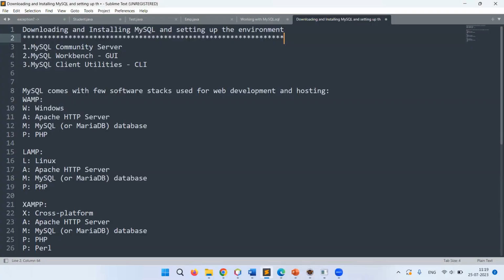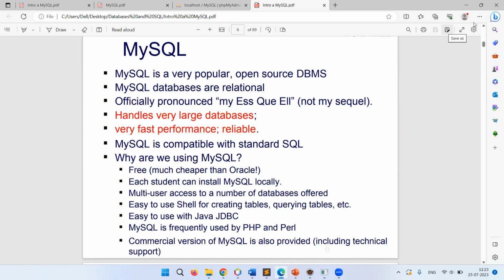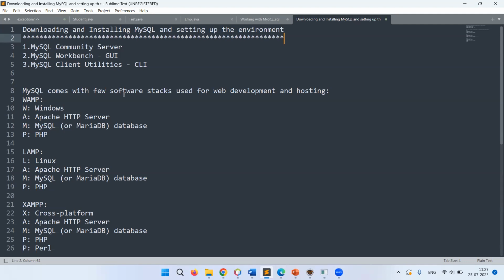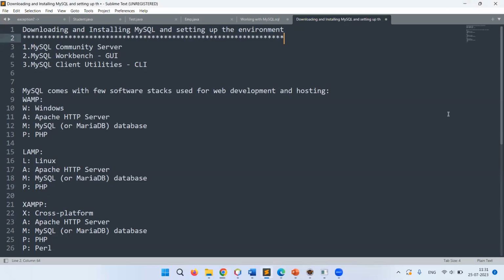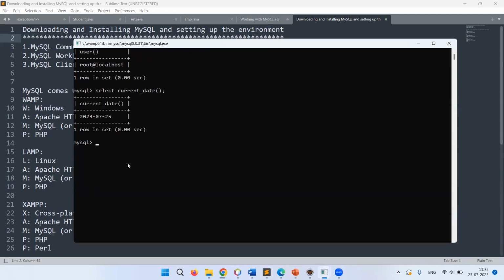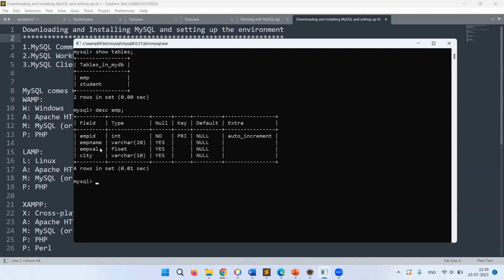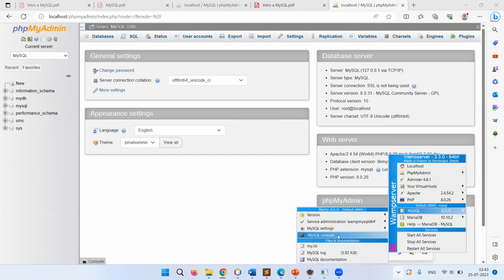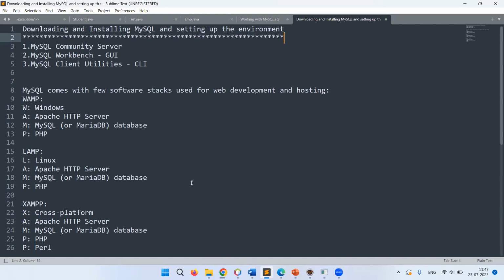02 MySQL Setup | Environment setup SQL DB | How to set up SQL MySQL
02 MySQL Setup | Environment setup SQL DB | MySQL DB | How to set up SQL MySQL